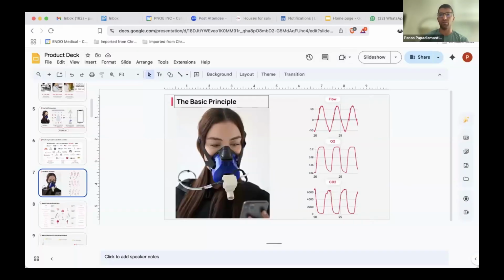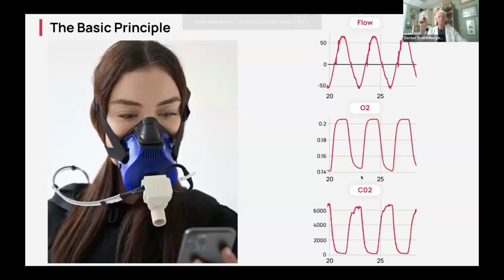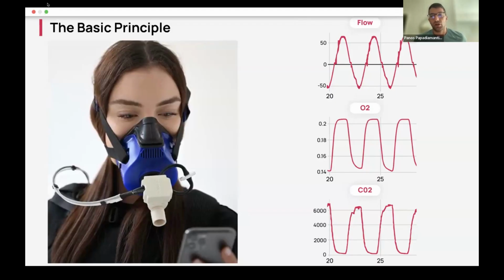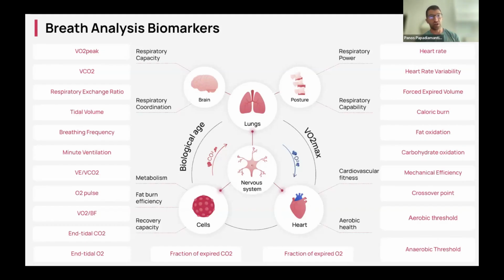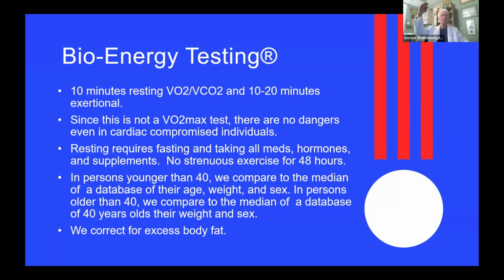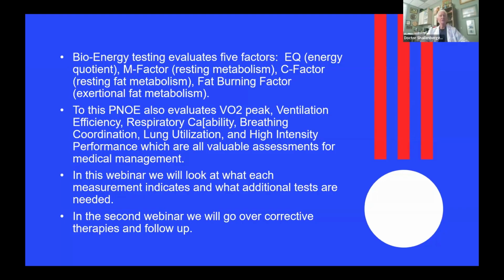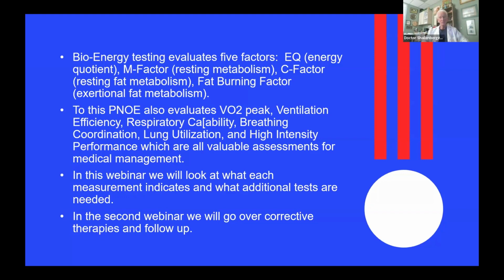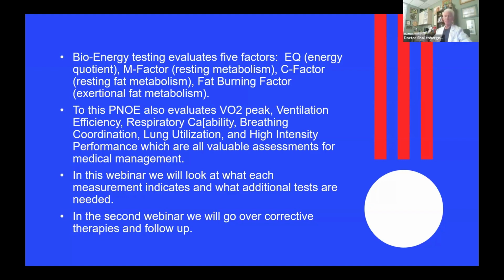Big Breath Energy | Mapping the Oxygen Chain to Predict Disease Progression and Metabolic Decline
𝐎𝐱𝐲𝐠𝐞𝐧-𝐜𝐡𝐚𝐢𝐧 𝐦𝐚𝐩𝐩𝐢𝐧𝐠 𝐭𝐡𝐚𝐭 𝐩𝐫𝐞𝐝𝐢𝐜𝐭𝐬 𝐫𝐞𝐚𝐥 𝐰𝐨𝐫𝐥𝐝 𝐫𝐢𝐬𝐤.

𝐃𝐫. 𝐅𝐫𝐚𝐧𝐤 𝐒𝐡𝐚𝐥𝐥𝐞𝐧𝐛𝐞𝐫𝐠𝐞𝐫 joins 𝐏𝐚𝐧𝐨𝐬 𝐏𝐚𝐩𝐚𝐝𝐢𝐚𝐦𝐚𝐧𝐭𝐢𝐬 (𝐏𝐍𝐎Ē) to show how 𝐛𝐫𝐞𝐚𝐭𝐡-𝐛𝐲-𝐛𝐫𝐞𝐚𝐭𝐡 𝐭𝐞𝐬𝐭𝐢𝐧𝐠 (CPET + RMR) and 𝐌𝐄𝐓𝐬 quantify the entire 𝐨𝐱𝐲𝐠𝐞𝐧 𝐜𝐡𝐚𝐢𝐧—𝐥𝐮𝐧𝐠𝐬 • 𝐡𝐞𝐚𝐫𝐭/𝐜𝐢𝐫𝐜𝐮𝐥𝐚𝐭𝐢𝐨𝐧 • 𝐦𝐢𝐭𝐨𝐜𝐡𝐨𝐧𝐝𝐫𝐢𝐚 • 𝐚𝐮𝐭𝐨𝐧𝐨𝐦𝐢𝐜, so you can prescribe precise zones, tailor diet by substrate use, identify cardiac/pulmonary limitations, and flag metabolic decline early. Includes Dr. Shallenberger’s Bio-Energy Testing metrics (𝐄𝐐, 𝐌-𝐟𝐚𝐜𝐭𝐨𝐫, 𝐂-𝐟𝐚𝐜𝐭𝐨𝐫, 𝐅𝐚𝐭-𝐁𝐮𝐫𝐧𝐢𝐧𝐠 𝐅𝐚𝐜𝐭𝐨𝐫) and why VO2 often outperforms traditional risks.

𝐅𝐫𝐨𝐦 𝐝𝐚𝐭𝐚 𝐭𝐨 𝐩𝐥𝐚𝐧: How VO2/ VCO2, O2-pulse (cardiac output proxy), VE/VCO2 (ventilation efficiency), substrate use, and HRV localize the limiter and set training zones.

𝐌𝐄𝐓𝐬 𝐚𝐬 𝐚 𝐯𝐢𝐭𝐚𝐥 𝐬𝐢𝐠𝐧: Using maximum METs to stratify survival and dose exercise by capacity—not age formulas.

𝐁𝐢𝐨-𝐄𝐧𝐞𝐫𝐠𝐲 𝐓𝐞𝐬𝐭𝐢𝐧𝐠: 𝐄𝐐 (global capacity), 𝐌-𝐟𝐚𝐜𝐭𝐨𝐫 (resting metabolism/thyroid signal), 𝐂-𝐟𝐚𝐜𝐭𝐨𝐫 (resting fat ↔ carb use), and 𝐅𝐚𝐭-𝐁𝐮𝐫𝐧𝐢𝐧𝐠 𝐅𝐚𝐜𝐭𝐨𝐫 (zone-specific fat oxidation).

𝐃𝐢𝐞𝐭 𝐭𝐡𝐚𝐭 𝐟𝐢𝐭𝐬 𝐲𝐨𝐮𝐫 𝐦𝐢𝐭𝐨𝐜𝐡𝐨𝐧𝐝𝐫𝐢𝐚: When to bias carbs vs. fat; using RMR to set calories and intermittent-fasting windows.

𝐂𝐥𝐢𝐧𝐢𝐜𝐚𝐥 𝐟𝐢𝐧𝐝-𝐚𝐧𝐝-𝐟𝐢𝐱: Catching age-related hypothyroidism missed by labs; why regular retesting (12–24 months) matters.

- Longevity, preventive, and integrative clinicians adding CPET/RMR

- Performance/rehab pros setting measured zones and substrates

- Dietitians & health coaches aligning fueling to intensity

- Clinic owners/operators building VO2-driven workflows

- Athletes & motivated gen-pop wanting physiology-matched training

𝐓𝐢𝐦𝐞𝐬𝐭𝐚𝐦𝐩𝐬
03:49 — Why VO2 & METs are the most important clinical parameter
08:55 — Survival threshold example (~14.3 METs → ~4× survival)
11:23 — Why age-formula zones fail (2004 evidence)
26:35 — Reading cardiac output from O2-pulse (breath data)
27:08 — VE/VCO2 for ventilation efficiency & pulmonary perfusion
33:11 — Bio-Energy Testing in PNOĒ: EQ, M-factor, C-factor, Fat-Burning Factor
45:23 — Resting metabolism as a thyroid signal (when labs miss it)
50:23 — Personalizing diet with C-factor (carb-lean vs fat-lean)